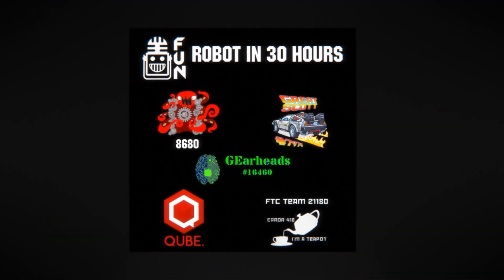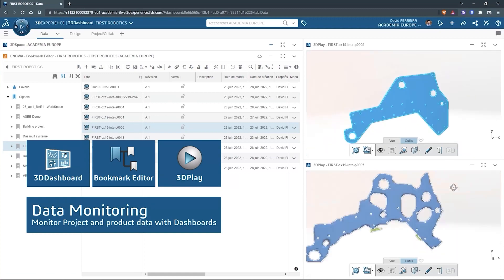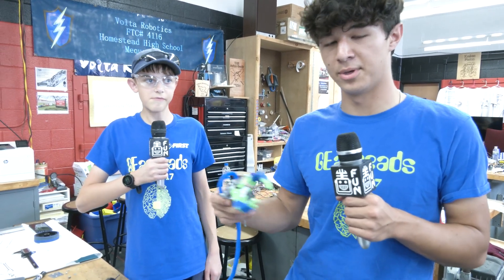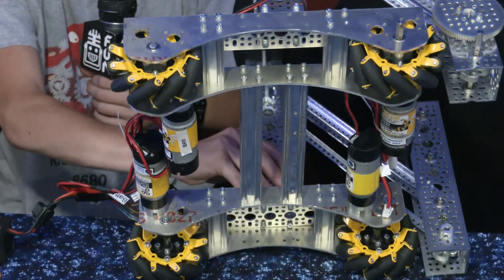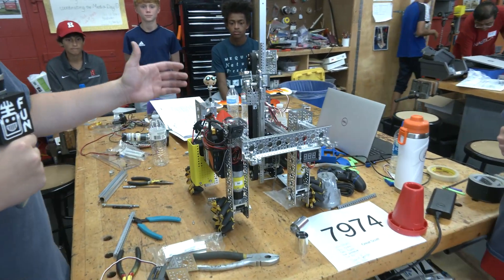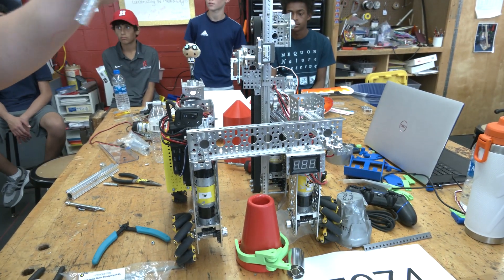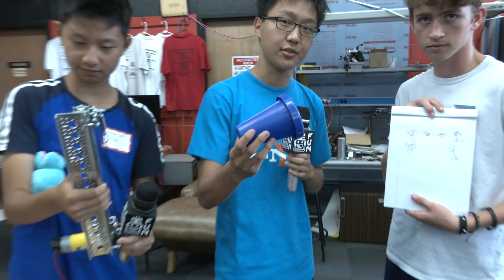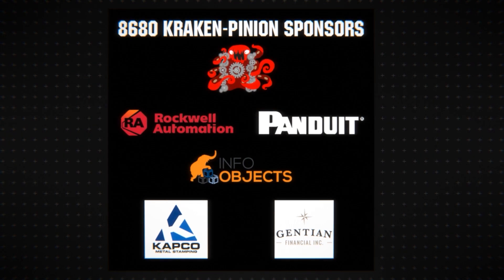Ri30H Teams Build Strategy and Concepts 16460 | 8680 | 7974 | 21180 Robot in 30 Hours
Ri30H Teams 16460 | 8680 | 7974 | 21180 show off initial strategy and concepts for POWERPLAY. Each one is a bit unique from the next.

0:00 Intro
1:17 16460 Robot
2:12 8680 Robot
3:57 7974 Robot
5:44 21180 Robot